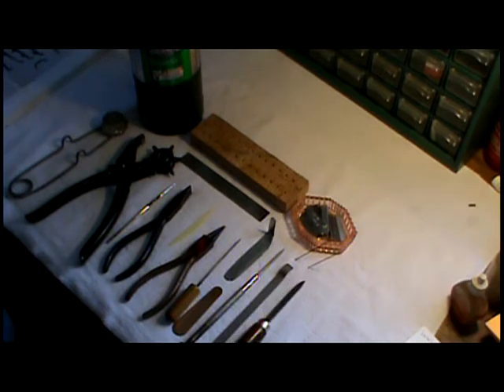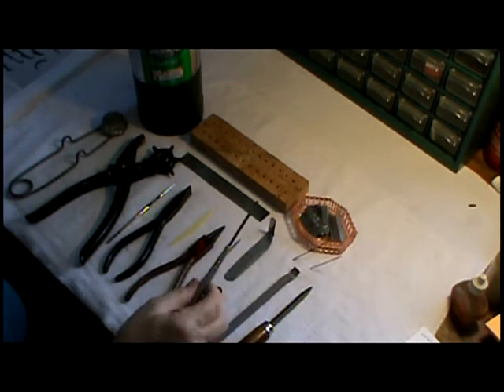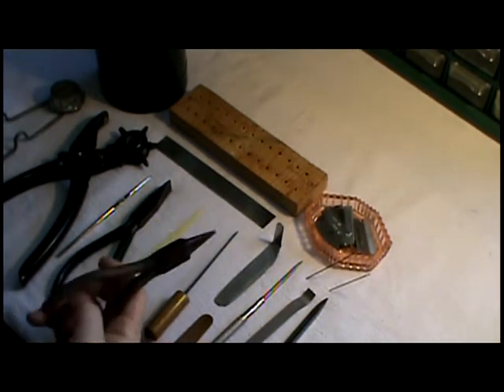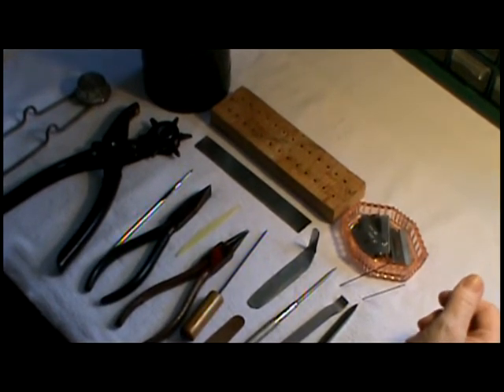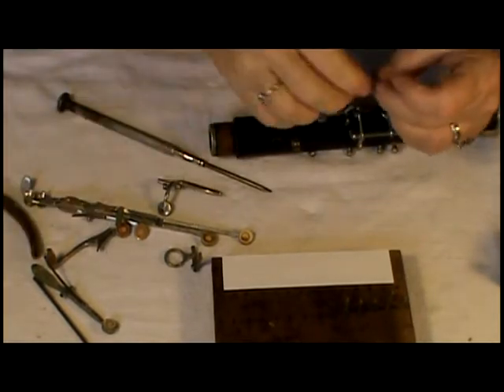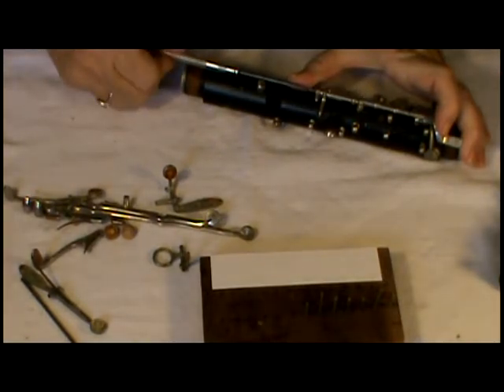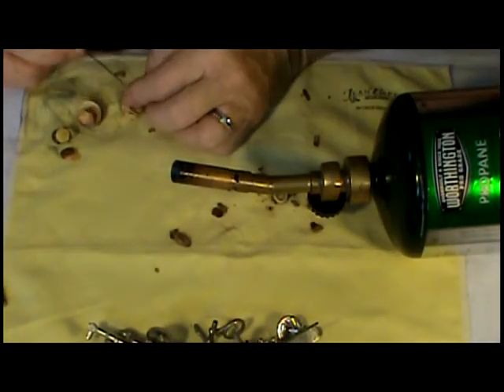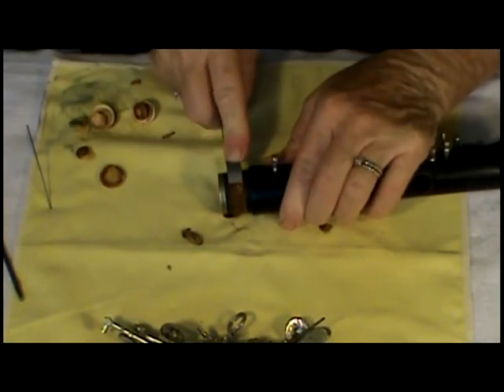Clarinet overhaul instructional 1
Clarinet overhaul instructional